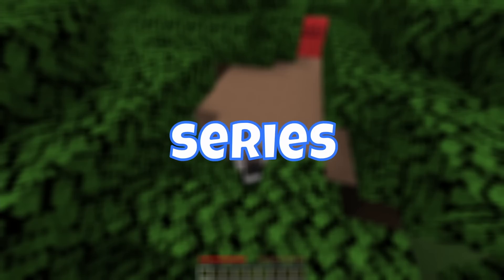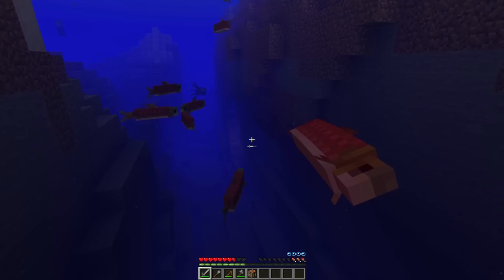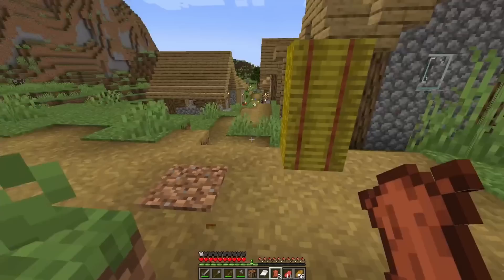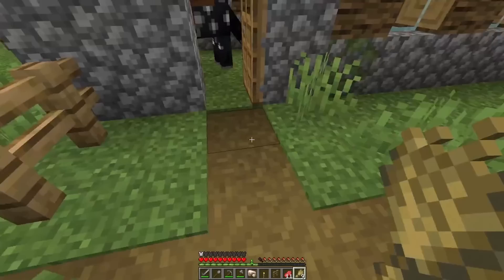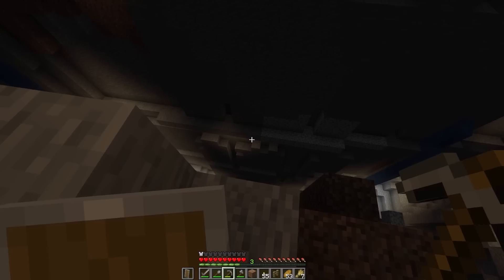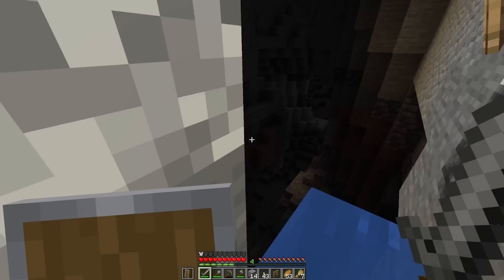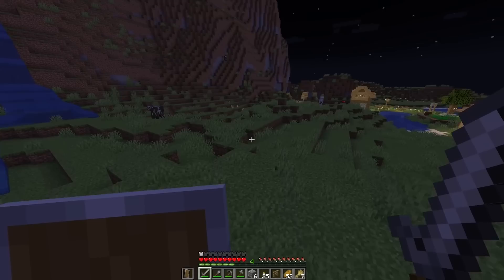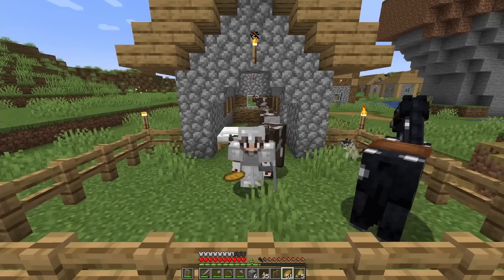Get Ready for an Epic Adventure | Let's Play Minecraft Survival 1.19 Episode 1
Welcome to a brand new Let's Play Minecraft Survival series! After the Minecraft Hardcore series it was definitely time for some chill survival gameplay. In this brand new world we struggle a bit trying to get the first snacks, but we seem to get lucky and get ourselves a new cat AND Mr. Horse!

‣ ABOUT ME
Hi! I'm Melou and I'm a Minecraft streamer mostly focused on Hardcore Minecraft. Feel free to stop by in chat and say hi!

This Minecraft Survival Let's Play series is a more calm one than you'll see around on YouTube, I prefer to take things slow and take you along every step of the way. So get yourself a cup of tea and sit back and relax!

🎵 The music in this video is the following Minecraft game music:
‣ "An Ordinary Day" by Kumi Tanioka
‣ "Comforting Memories" by Kumi Tanioka
‣ "Left to Bloom" by Lena Raine

‣ GAME INFO
Platform: PC
Version: Java
Update: 1.19
Mods: Vanilla
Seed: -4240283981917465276